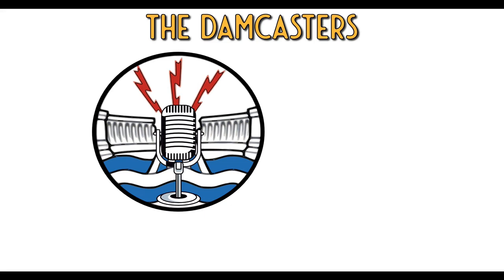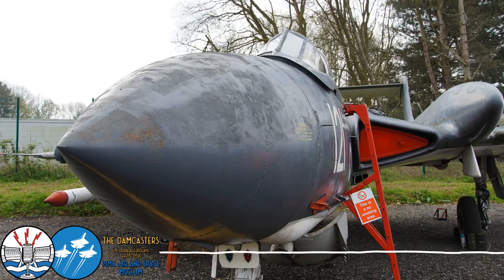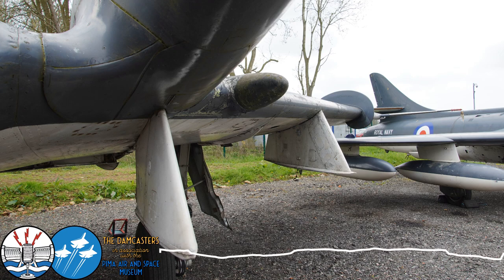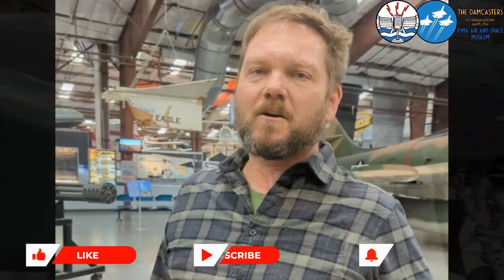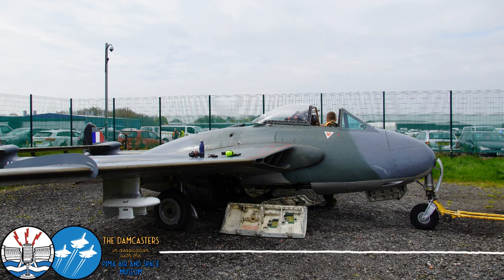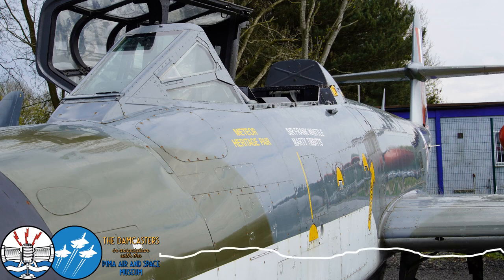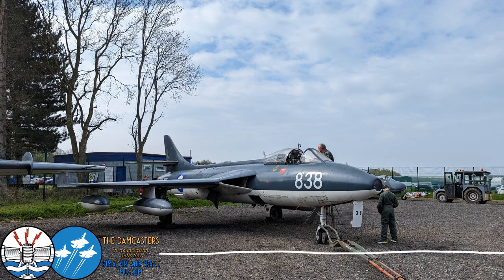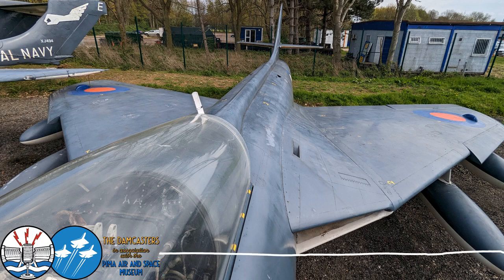Classic British Jets Collection Open Day - A Noisy Podcast!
On the 29th April 2023, the Classic British Jets Collection re-opened their doors at their Buntingthrope base for the first time this side of the pandemic. Dave Thomas and the team kindly invited me up to chat with the team and see jet fuel turned into sweet, sweet noise.

The aircraft that you will hear, in the order they pop up in the podcast, are:
★English Electric Canberra B(I)-8 WT333
★De Havilland Venom FB.50 WR470
★Hawker Hunter GA.11 WT806
★Gloster Meteor NF.11 WM167

The day was great fun and I hope this quick visit is an easier listen than last week!

★You can follow the Classic British Jet Collection on Instagram
★You can follow the Classic British Jet Collection on Facebook

★Visit the Pima Air and Space Museum’s

★Fancy becoming a Damcasteer? Join from just £3+VAT a month to get ad-free episodes, chat with Matt and grab some merch.

All images: Matt Bone